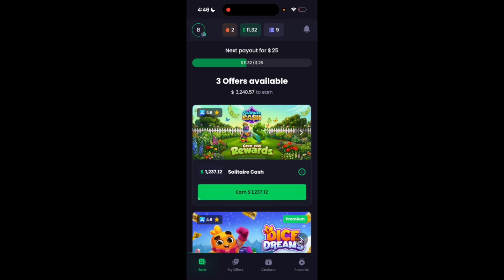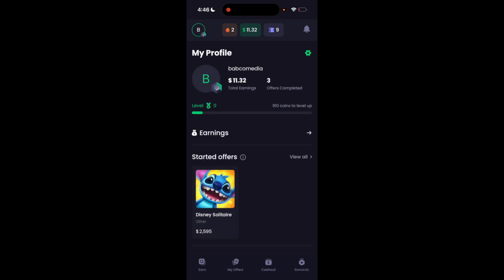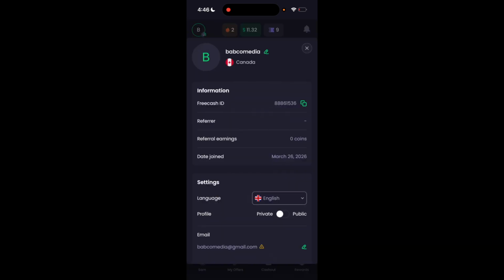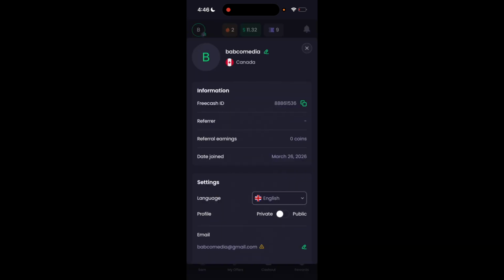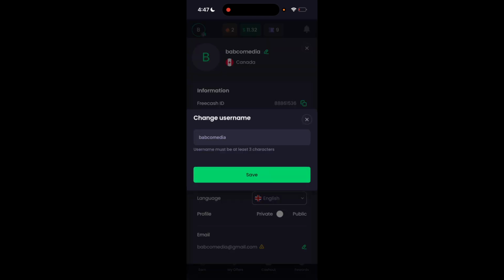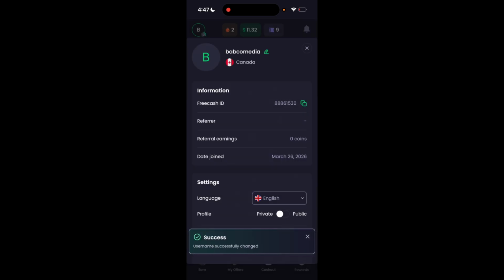How To Edit Your Username On Freecash | Freecash Tutorial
Want to update your username on Freecash? In this step-by-step guide, you’ll learn exactly how to edit your username on Freecash, where to find the setting, and what to do if you can’t change it directly. Whether you’re rebranding or just want a cleaner username, this tutorial will walk you through everything you need to know.

Your username on Freecash is important because it’s how other users see you on the platform, especially in leaderboards, referrals, and community features.

In this Freecash tutorial, we’ll guide you step by step on how to change your username, including where to navigate in your account settings and what options are available. If you’ve been searching for a clear and beginner-friendly guide, this video is perfect for you.

First, we’ll show you how to go to your account settings on Freecash. You’ll learn exactly where to click to access your profile and find your username settings.

Next, we’ll walk you through how to edit your username. Depending on Freecash’s current features, you may be able to:

Change your username directly in your profile settings

Set a custom name for display purposes

Update your referral username if available

We’ll explain each option so you know what’s possible on your account.

We’ll also cover what to do if you can’t change your username. In some cases, Freecash may limit how often you can update your username or may not allow changes after it’s set. If that happens, we’ll show you alternative options such as contacting support or creating a new account (if appropriate).

Then, we’ll share tips for choosing a good username. This includes keeping it simple, avoiding special characters, and making it easy to remember—especially if you plan to use it for referrals or content creation.

Another important part of this tutorial is testing your updated username. We’ll show you how to confirm your changes were saved correctly and how your username appears to others on the platform.

We’ll also go over common mistakes to avoid, such as choosing a username that’s hard to read, changing it too often, or using names that might reduce trust when sharing referral links.

Additionally, we’ll explain how your username connects to your referral system, including how it can impact your link and overall branding when inviting others to join Freecash.

This guide is designed to be simple, clear, and easy to follow—even if you’re new to the platform. Everything is broken down into actionable steps so you can update your username quickly and effectively.

If you’re serious about building your presence or earning more through referrals, having a clean and professional username is an important step.

Make sure to watch until the end so you don’t miss any helpful tips or strategies for choosing and updating the best username possible.

By the end of this tutorial, you’ll know exactly how to edit your username on Freecash, what options are available, and how to choose a username that helps you stand out.